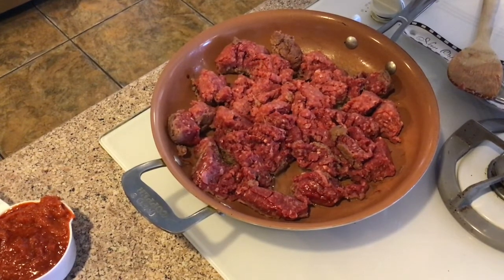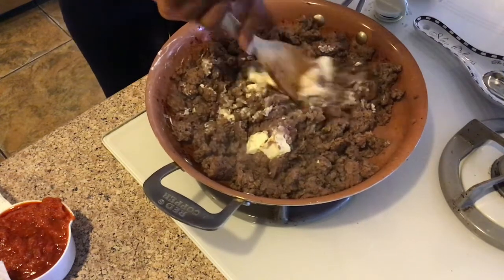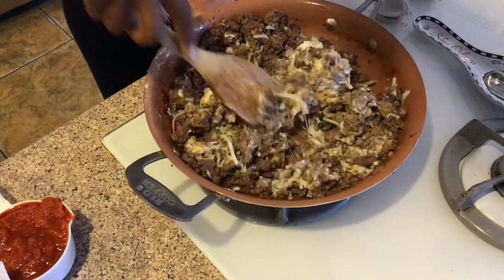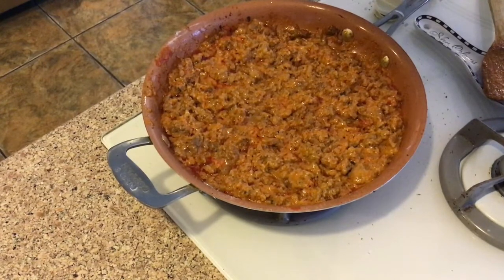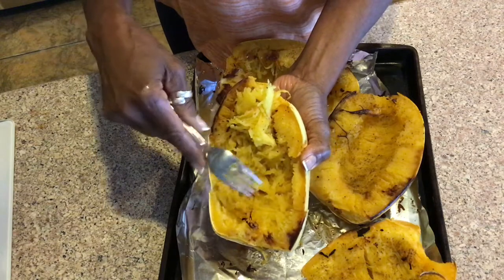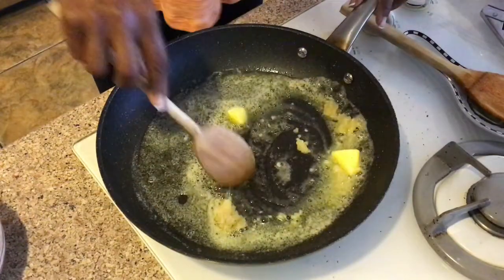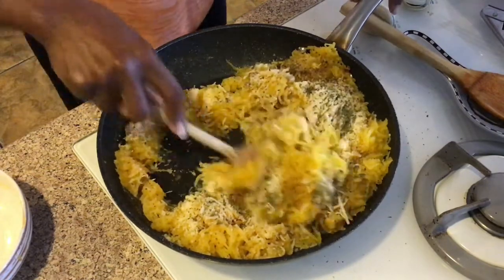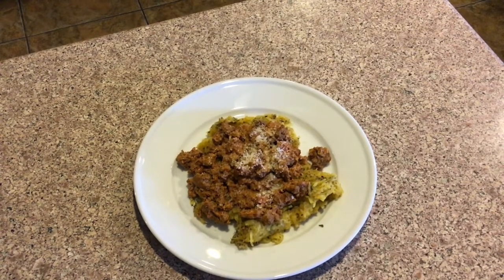KETO “ITALIAN” GOULASH WITH HERBED GARLIC PARMESEAN SPAGHETTI SQUASH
INGREDIENTS:
2 lbs organic ground beef
4 oz of cream cheese
3/4-1 cup of RAO'S marinara sauce
1/2-1 cup any cheese
garlic, onion powder, oregano, salt, pepper to taste